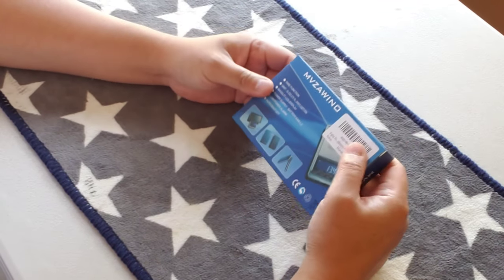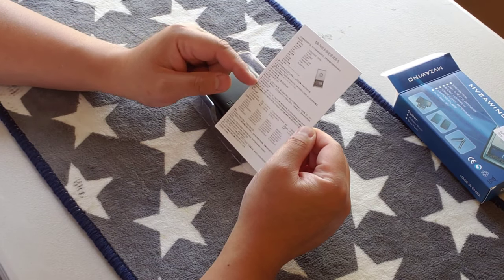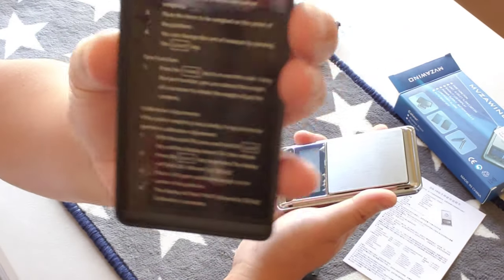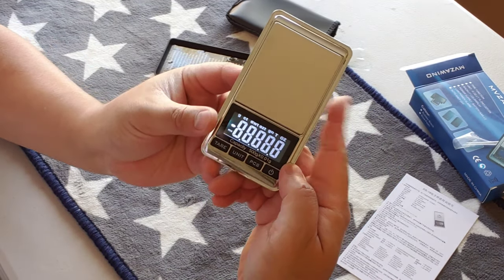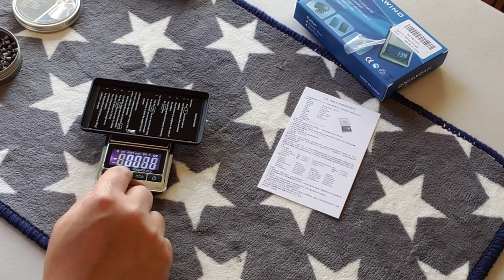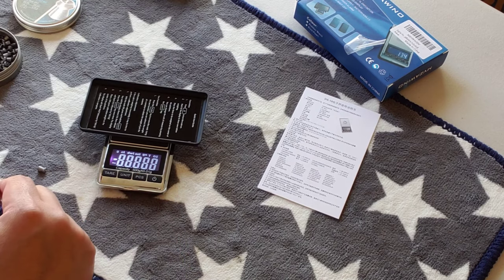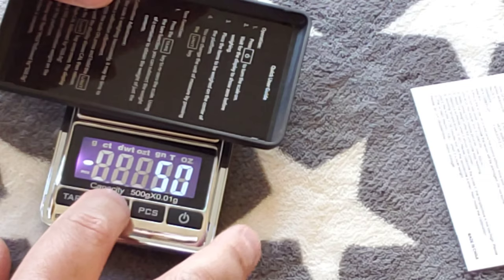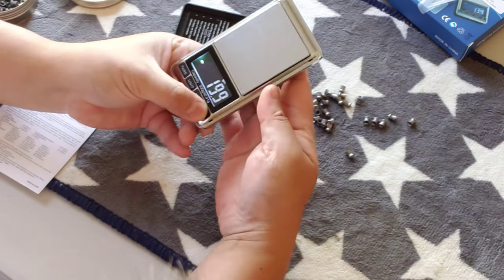MVZAWINO Digital Precision Gram Scale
Review MVZAWINO

4.5 out of 5 stars  326Reviews

Digital Precision Gram Scale, 0.001oz/0.01g 500g Mini Pocket Scale, Portable Electronic Weight Jewelry Scales, Tare, Auto Off, Stainless Steel, White Backlit Display(Battery Included)